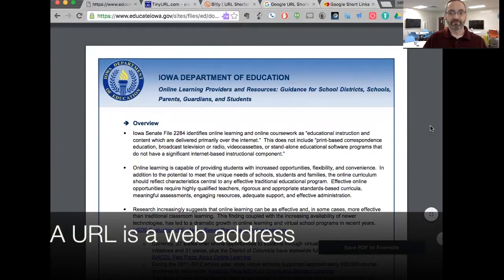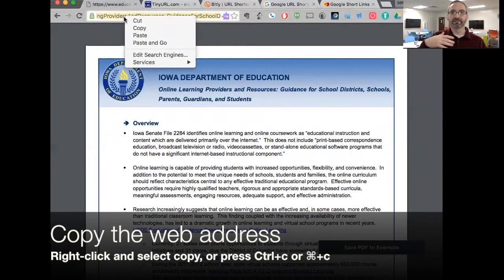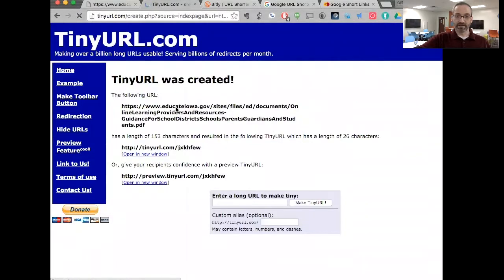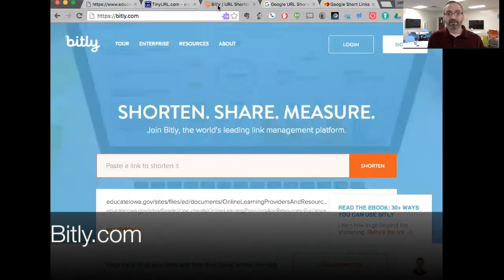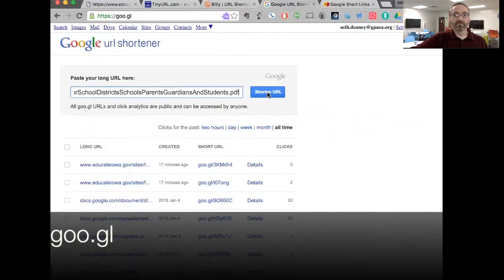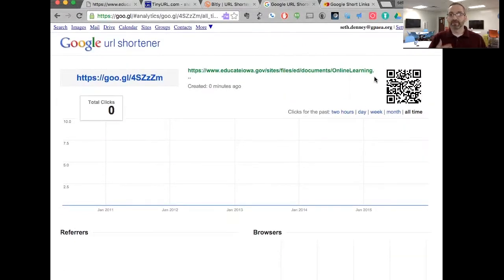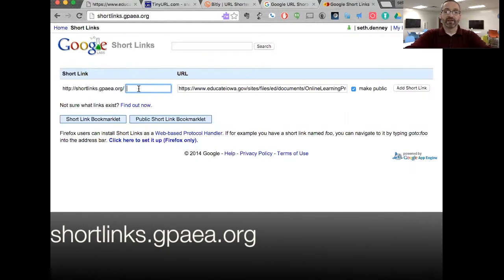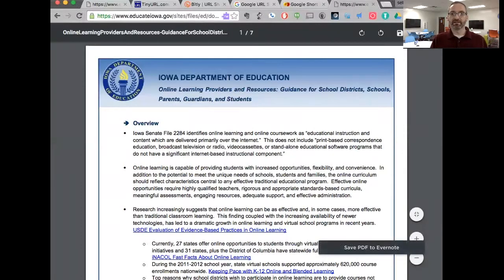URL Shorteners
FabFriday about URL Shorteners from Seth Denney